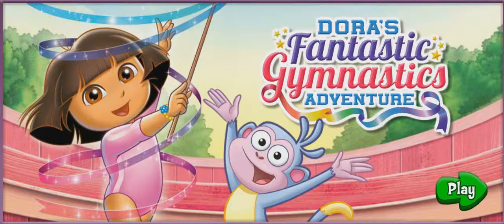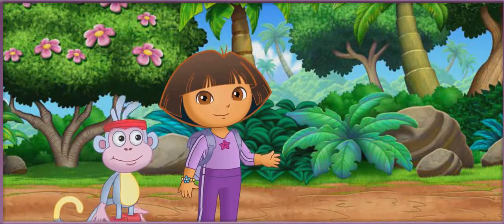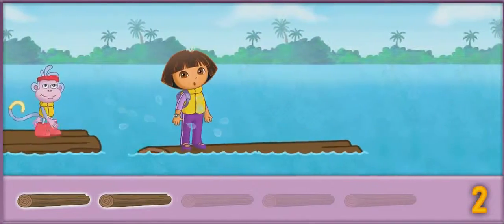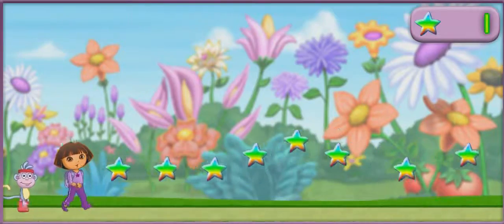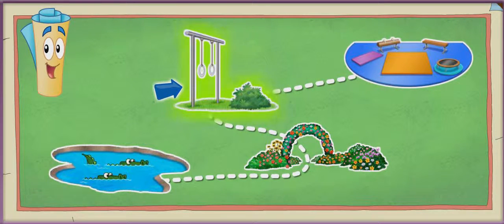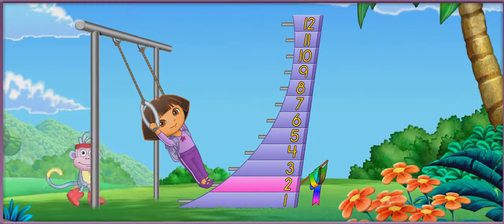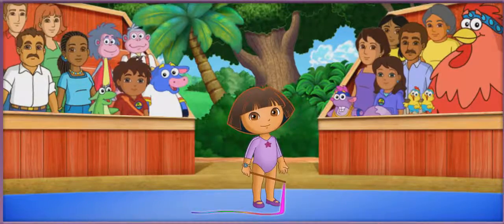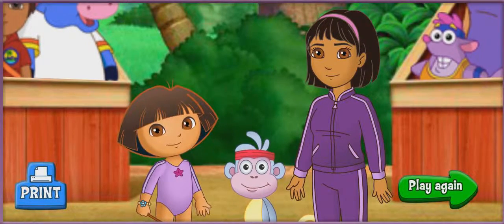Dora the Explorer - Doras fantastic Gymnastics